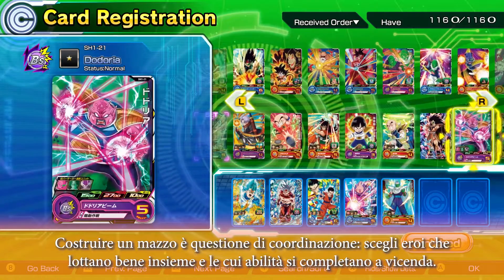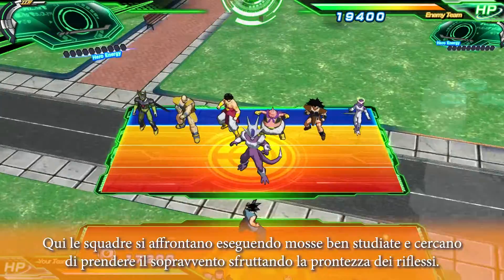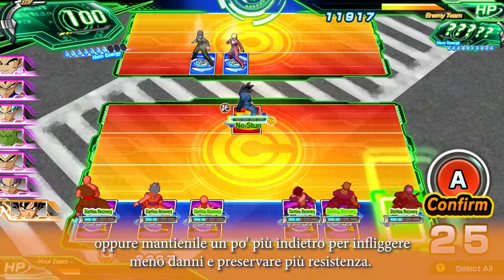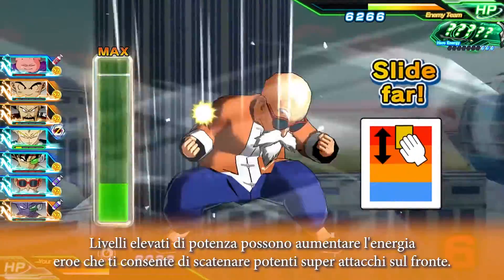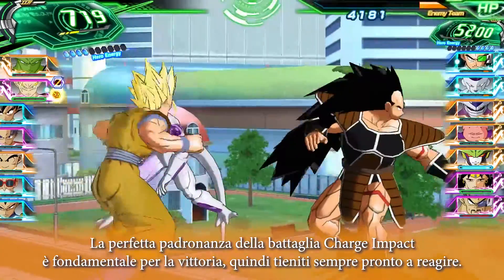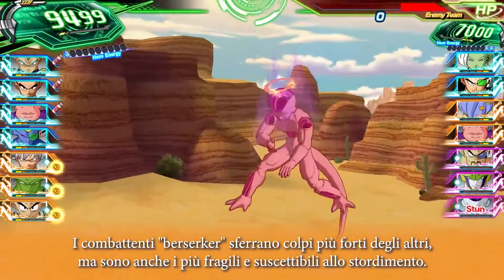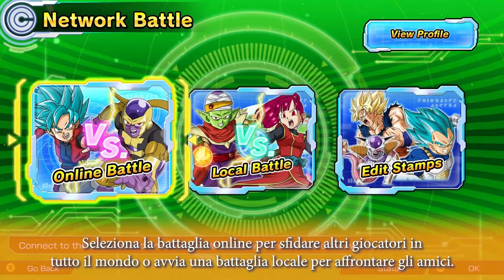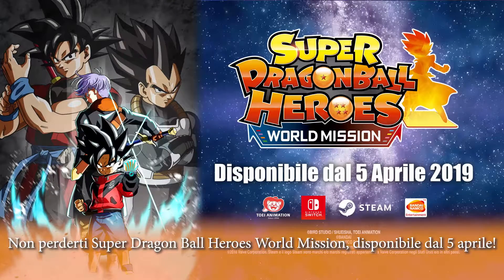Super Dragon Ball Heroes World Mission - Gameplay Trailer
Super Dragon Ball Heroes World Mission è un gioco di combattimenti con le carte che include personaggi di tutti gli universi di Dragon Ball.

Il gioco sarà disponibile dal 5 aprile 2019 per Nintendo Switch e PC Digital tramite Steam.